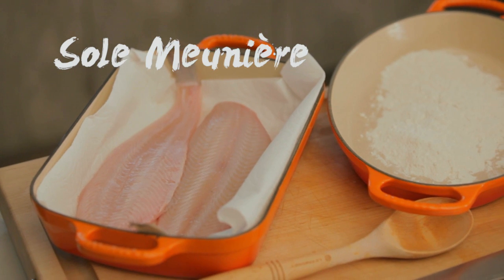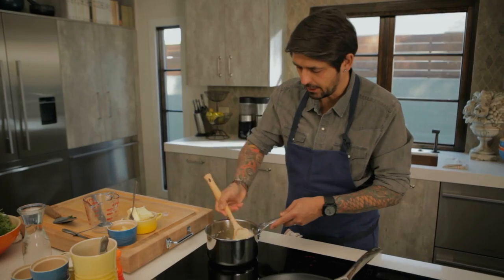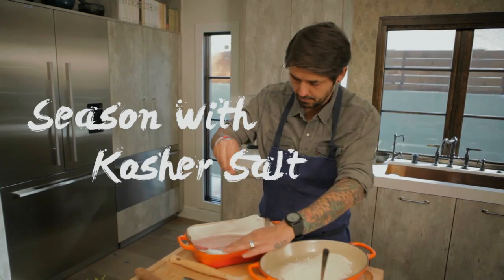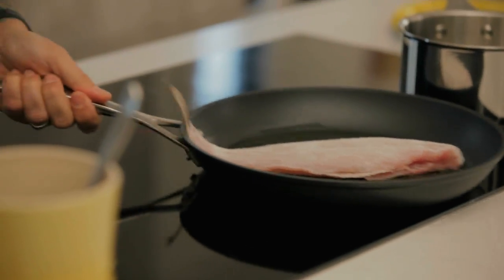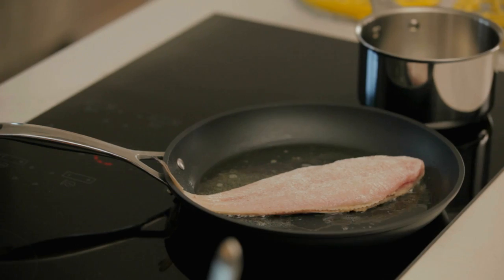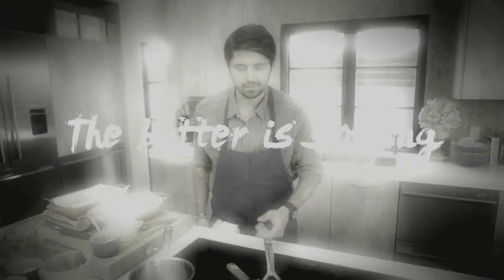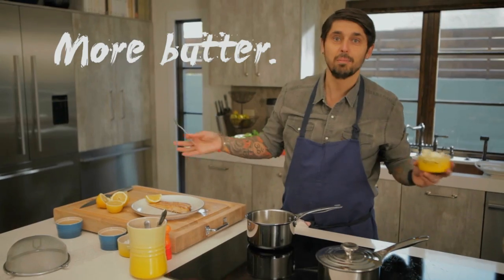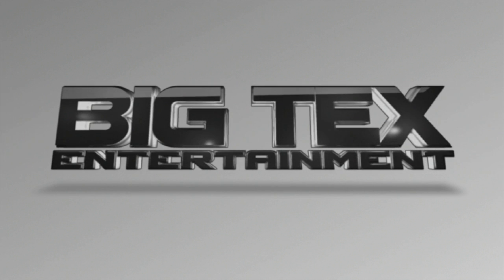Ludo à la Maison - Sole Meunière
Chef Ludo prepares Sole Meunière